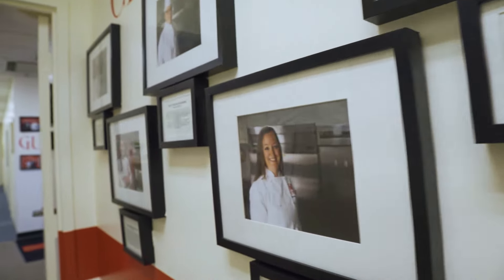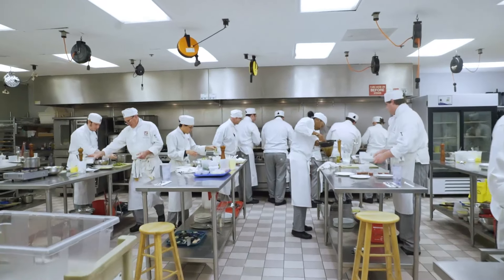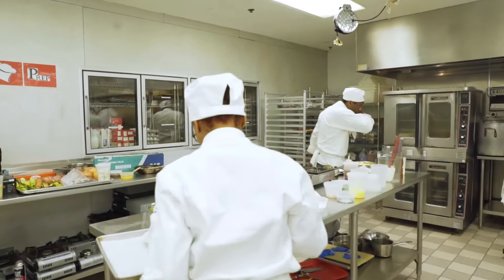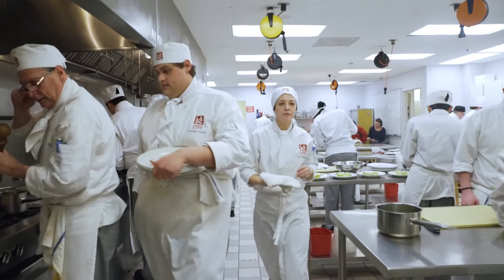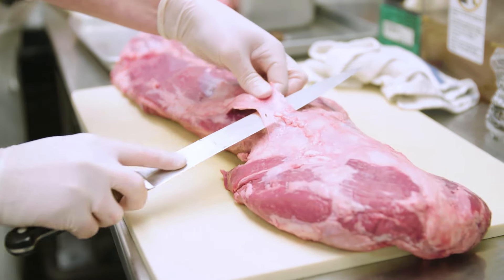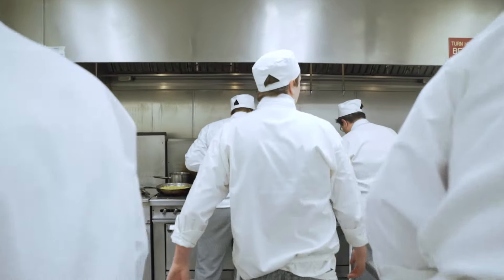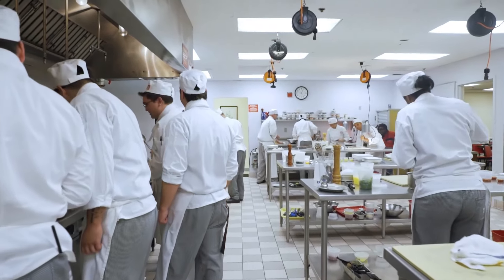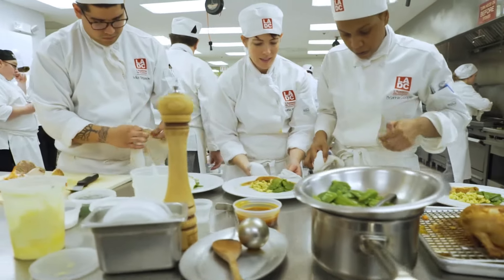What Makes a Good Cook a Great Chef?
What makes a good cook a great chef? At L'Academie de Cuisine, we teach our professional culinary and pastry students in the kitchen so they learn from experiencing it - not from reading a book.